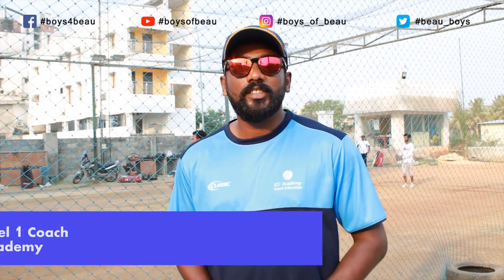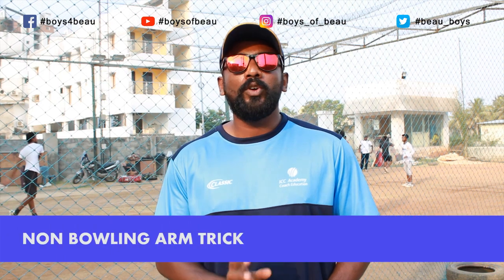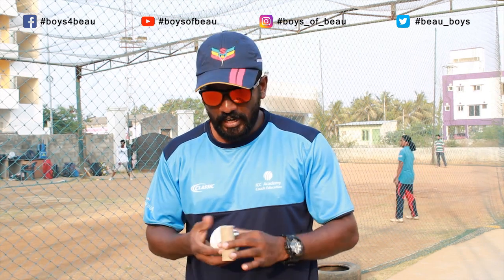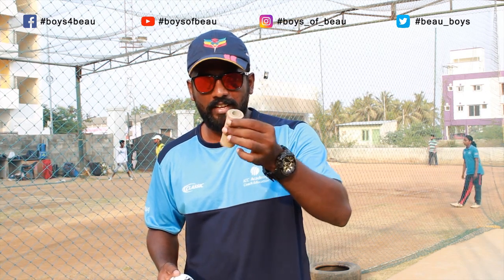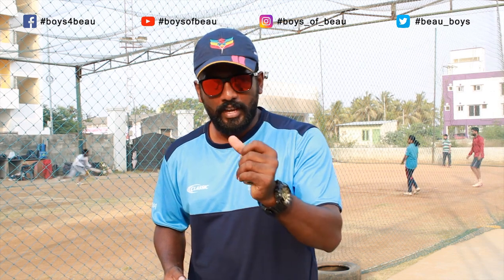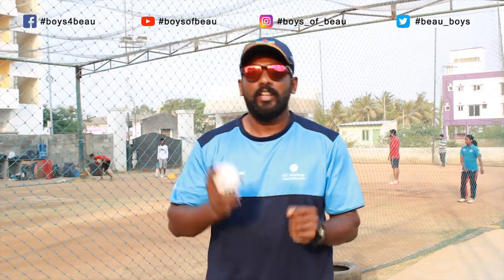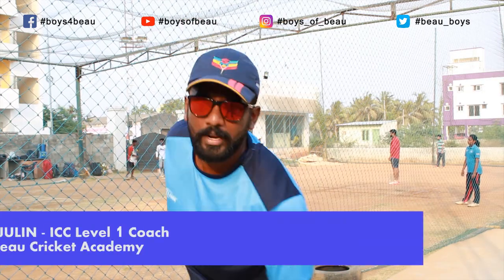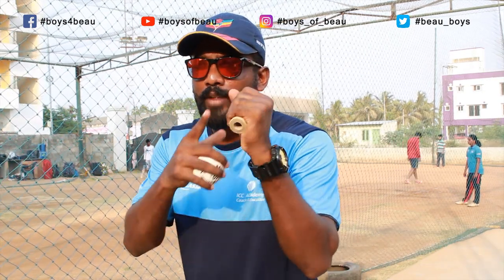Bowling Tips - Non Bowling Arm Trick for Fast Bowler | Beaulet Julin | Boys of Beau Cricket Coaching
Fast bowling is very important for cricket. But many cricketers have doubt how to increase there bowling speed.
Here is one of the solution to increase your speed.

Non bowling arm is very important for bowling. Check this video -  Non bowling arm trick to develop your bowling speed.

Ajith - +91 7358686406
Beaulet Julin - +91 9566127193